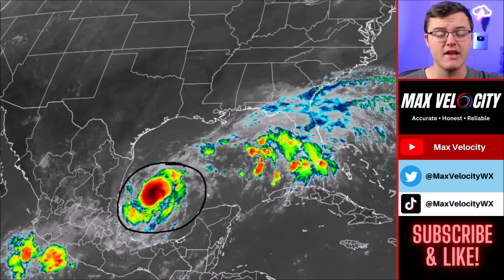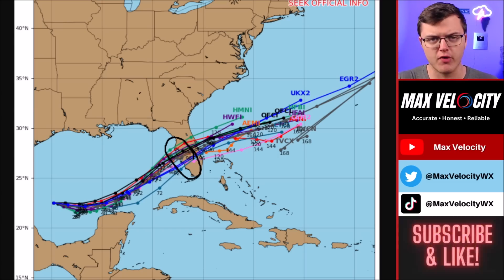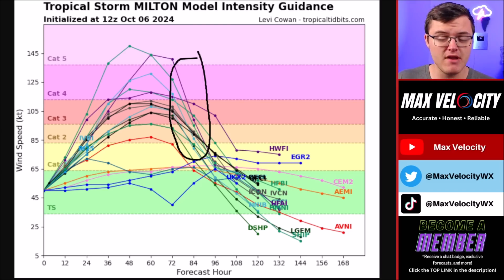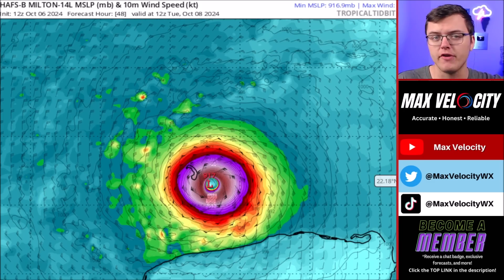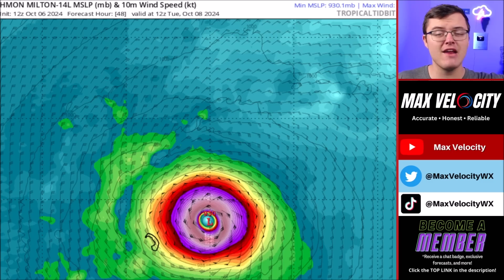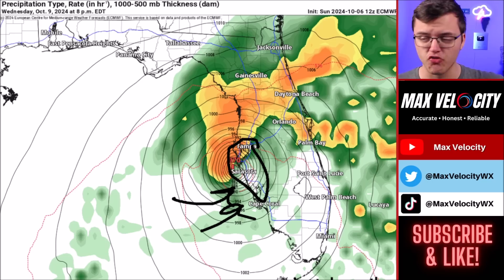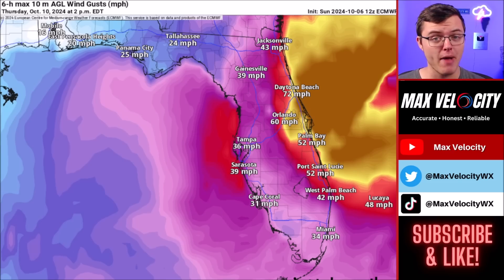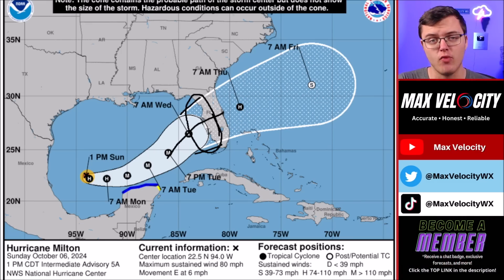Hurricane Milton Will Cause HUGE Problems...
In this forecast, we are breaking down Hurricane Milton. A major hurricane will likely come out of this, and Florida will likely experience big impacts. This includes storm surge, hurricane-force winds, prolific rainfall, and perhaps a few tornadoes. Florida will be the greatest impacted by whatever develops over the next few days. Find the latest details of the weather across the United States in our latest weather forecast.

0:00 - Tropics Update
1:04 - Hurricane Milton (Detailed Forecast)